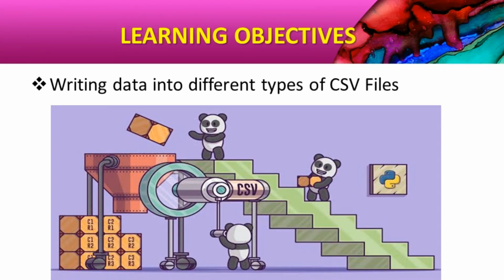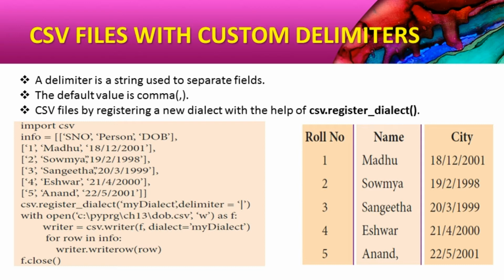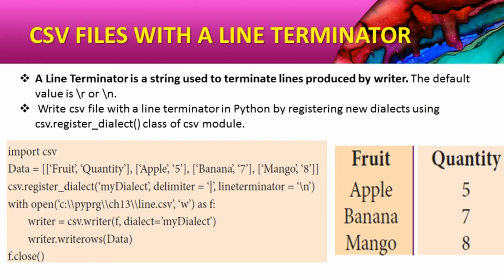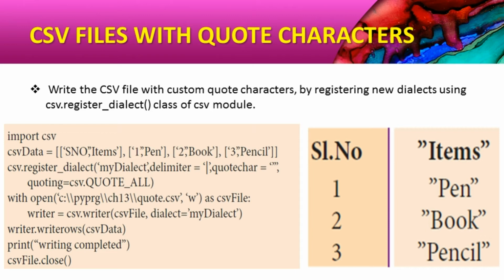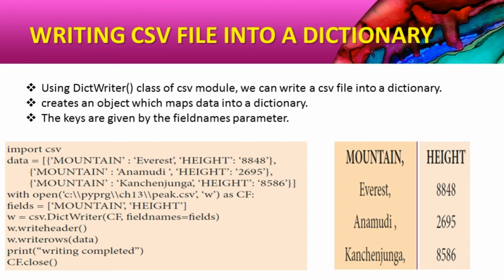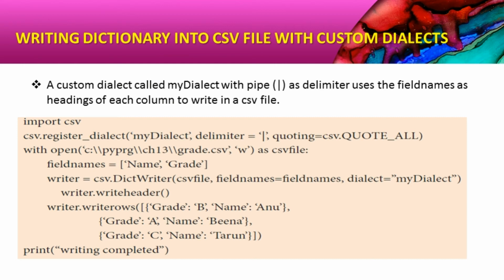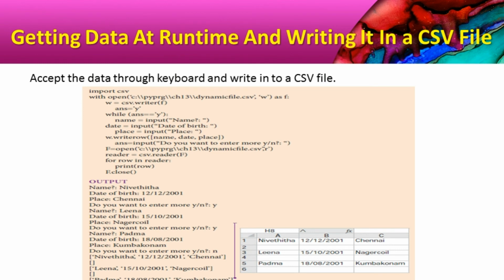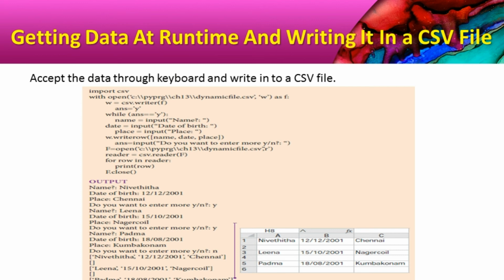chapter 13 part 6